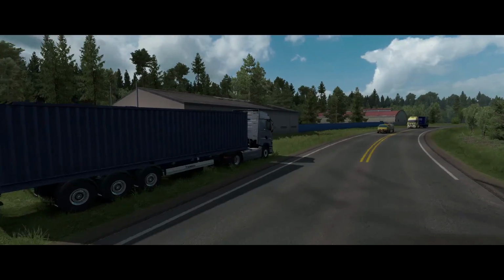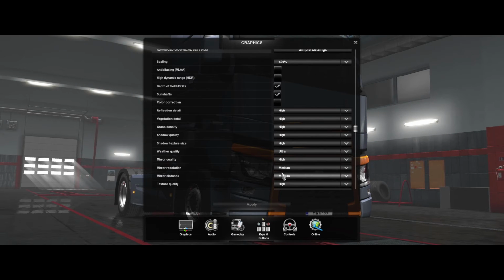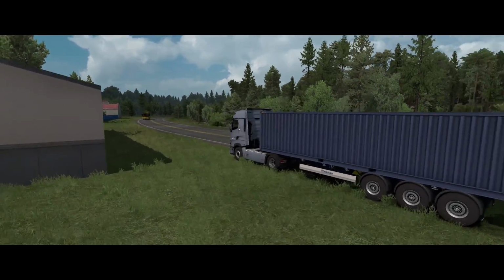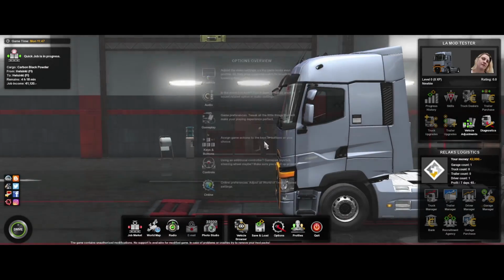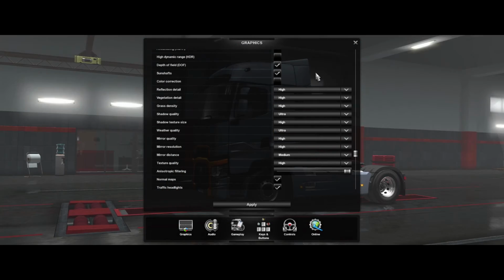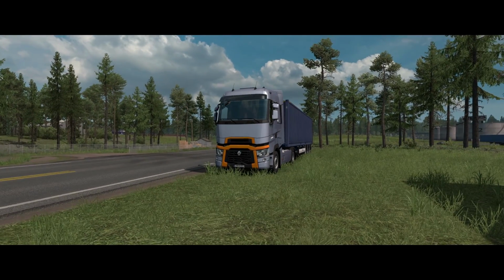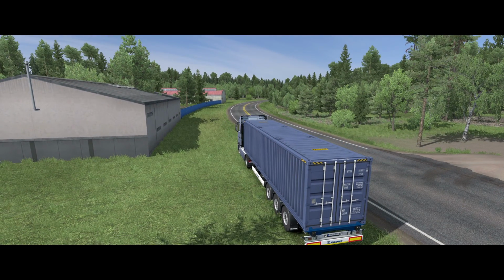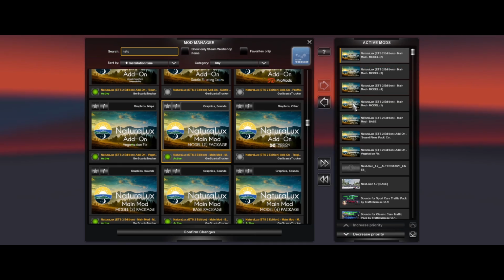Keeping it real, sort of - Euro Truck Simulator 2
Hi there, in this video we dive deep into the graphics settings and mods I use to achieve a realistic  / natural look on ETS 2. I am aware that a lot of ETS 2 and ATS drivers are not just playing the game for the driving experience but also for the beauty of the game world itself. So here's a little something that may help you achieve an even better looking game.

Got any suggestions? Fancy asking me questions? I’d love to hear it from you, drop those in our comment section. Cheers!

Full Mods List coming soon!! (I might come up with a separate video regarding this.)

My Setup
Ryzen 7 1700 @ 3.7ghz
Gigabyte Aorus AX370 Gaming 5
Asus ROG Strix GTX 1070 OC
16gb DDR4 GSkill Trident Z (3100mhz) (8x2)
OS Drive: 250gb Samsung 850 EVO SSD
General Storage 2TB Western Digital Blue
Corsair 650W Gold rated semi modular PSU
LG 27UM58 21:9 Ultrawide Monitor (game monitor)
Asus 24in IPS Monitor (for chat and browsing)

My Gear

Driving
Logitech Driving Force G29 Wheel + Shifter